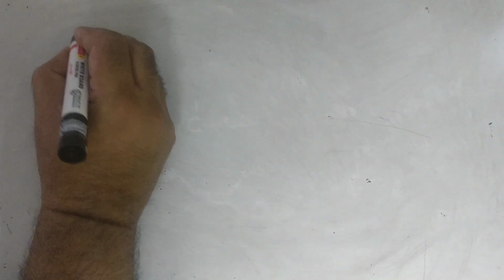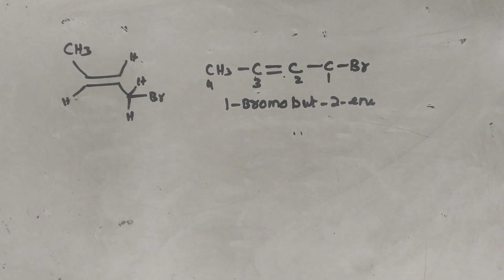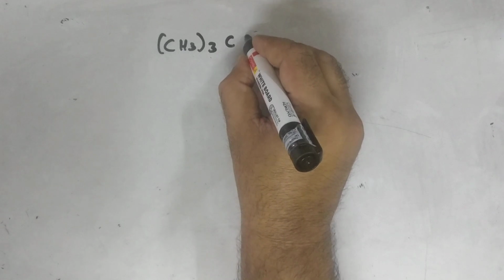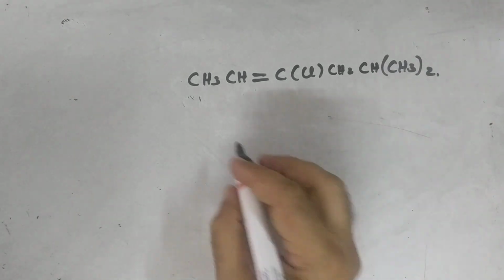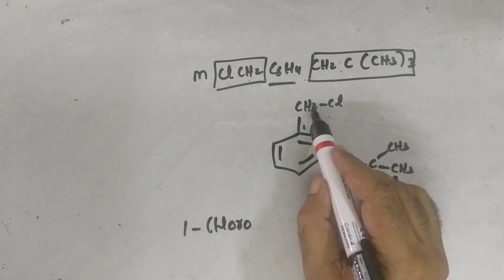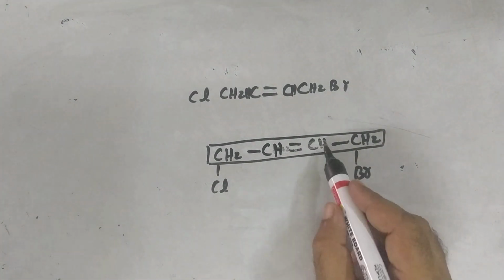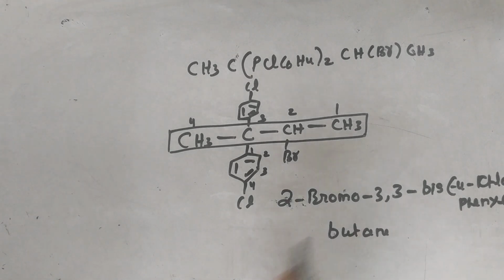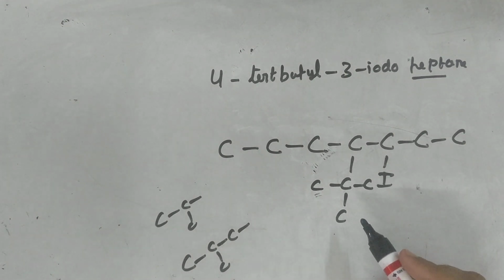Ncert nomenclature question of halogen contains organic compound